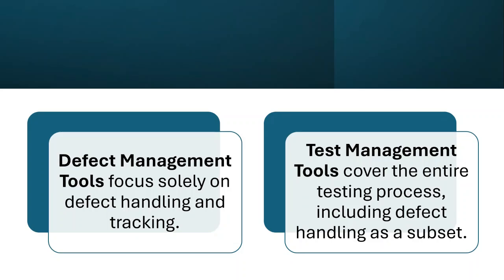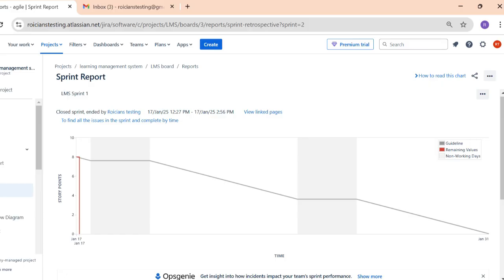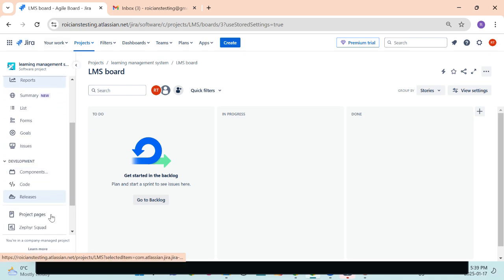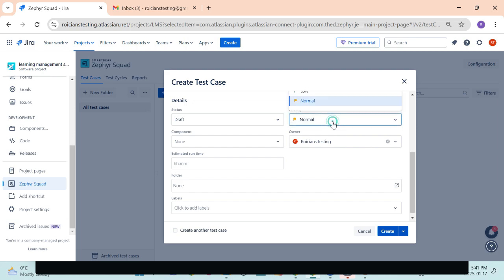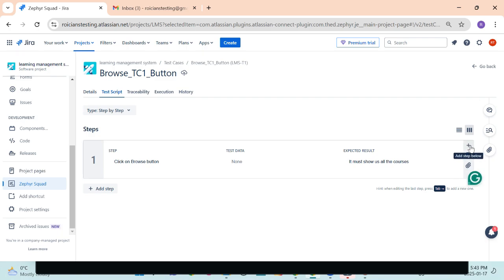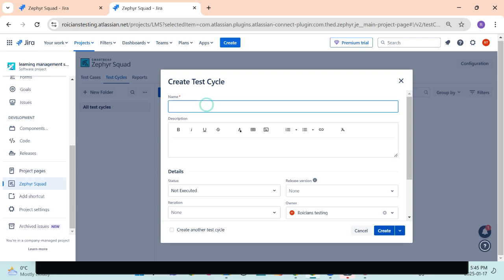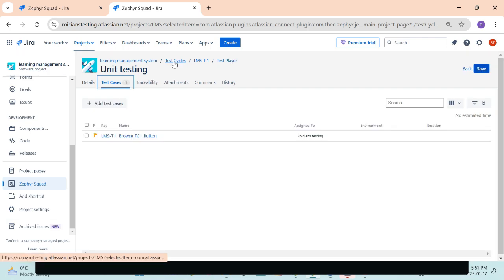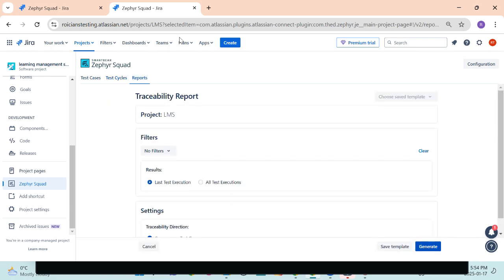Jira Test Management with Zephyr Squad: Master complete Zephyr Squad in Jira Part 9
Master Zephyr Squad in Jira with this comprehensive guide on using one of the most powerful test management plugins! Whether you're a QA engineer, Scrum Master, or Jira admin, this video will walk you through all the essential features of Zephyr Squad for managing test cases, test cycles, and integrations within Jira.

What you’ll learn in this video:
✅ Introduction to Zephyr Squad and its features
✅ Setting up test cases, test steps, and test cycles in Jira
✅ Running tests and logging defects in Zephyr Squad
✅ Linking test cases to Jira issues (stories, bugs, epics)
✅ Best practices for Agile test management with Zephyr Squad
✅ Generating test reports and metrics using Zephyr Squad
✅ Difference between Test Management and Defect Management tool

By the end of this video, you’ll have a clear understanding of how to integrate Zephyr Squad with your Jira instance to streamline your testing workflows, enhance team collaboration, and improve test coverage.

Scrum Masters & Product Owners
Developers
Jira Admins
Agile Teams